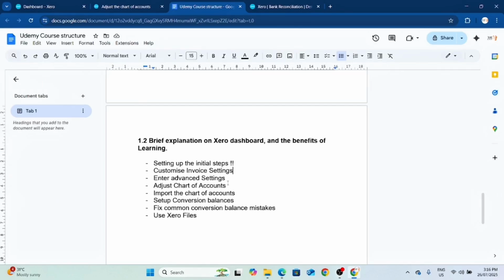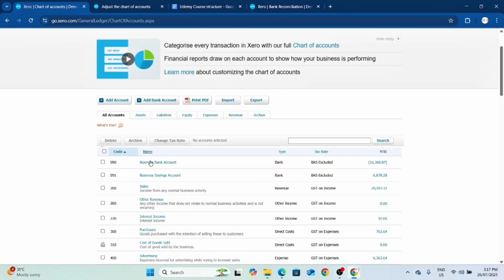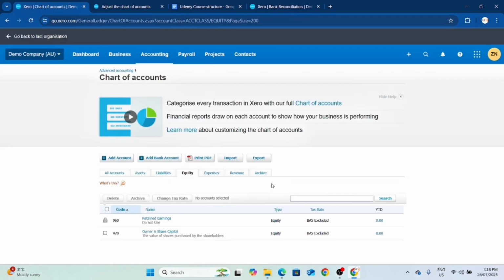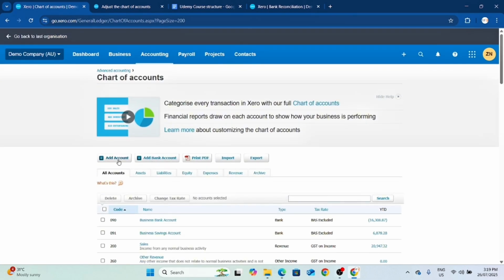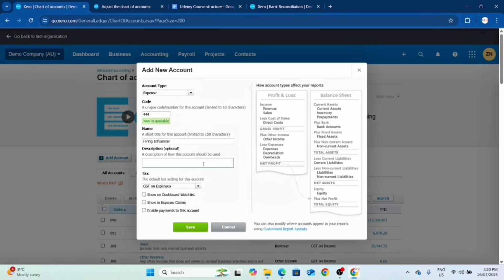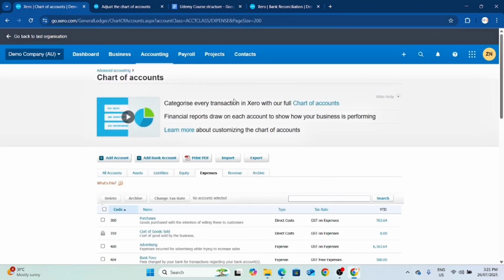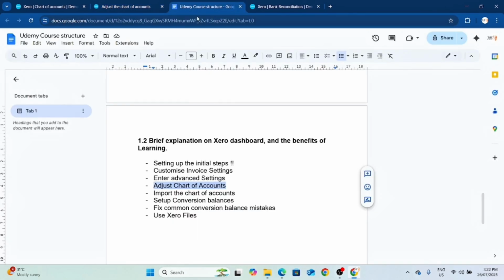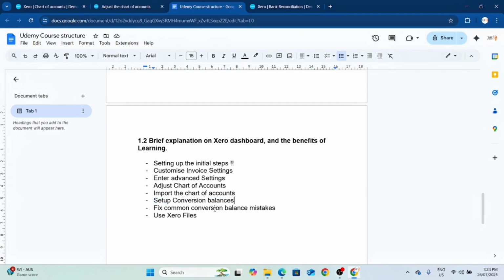How to Set Up Chart of Accounts in Xero | Step-by-Step Tutorial for Beginners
Learn how to set up and manage the Chart of Accounts in Xero Accounting Software with this clear, step-by-step tutorial. In this video, I’ll show you how to:

✅ Understand the role of the Chart of Accounts in bookkeeping
✅ Add, edit, and delete accounts in Xero
✅ Map accounts for GST & BAS reporting in Australia
✅ Organise accounts for better financial reporting

Whether you’re a small business owner, bookkeeper, or accounting student, mastering the Chart of Accounts is essential for accurate financial management.

By the end of this video, you’ll know how to customise your Chart of Accounts in Xero to suit your business needs and stay compliant with ATO requirements.